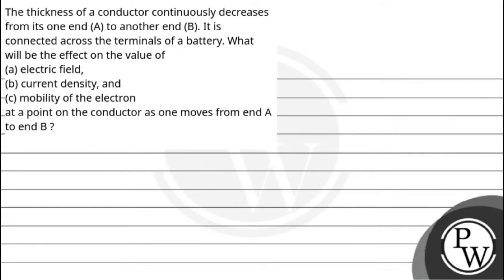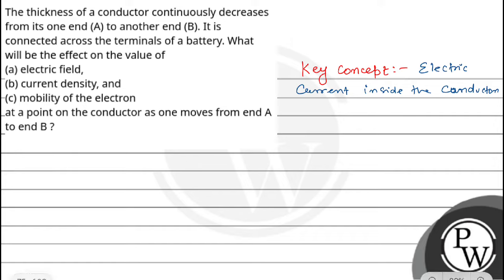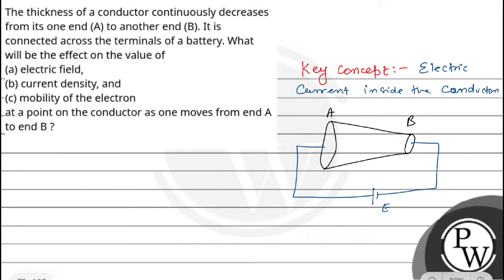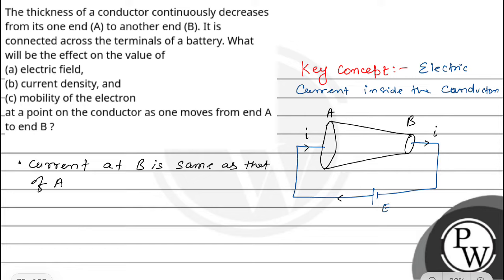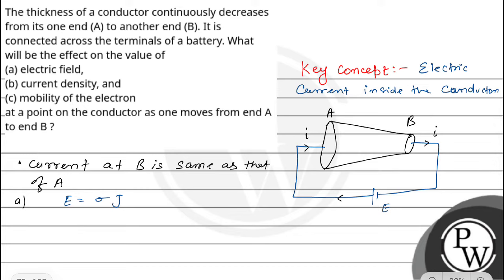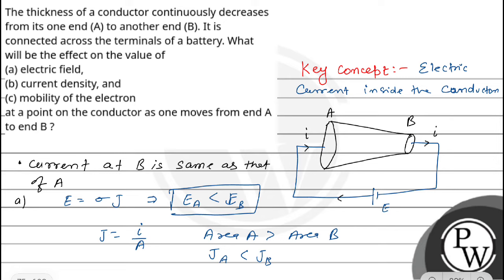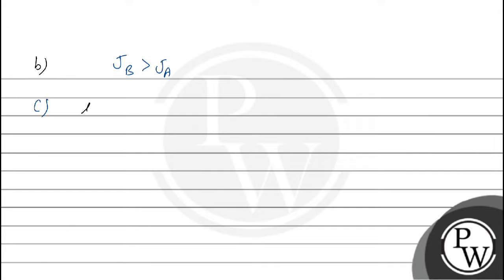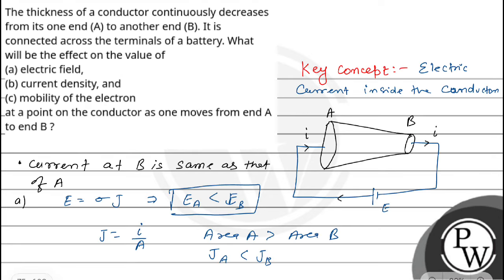The thickness of a conductor continuously decreases from its one end (A) to another end (B). It ....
The thickness of a conductor continuously decreases from its one end (A) to another end (B). It is connected across the terminals of a battery. What will be the effect on the value of(a) electric field,(b) current density, and(c) mobility of the electronat a point on the conductor as one moves from end A to end B ?